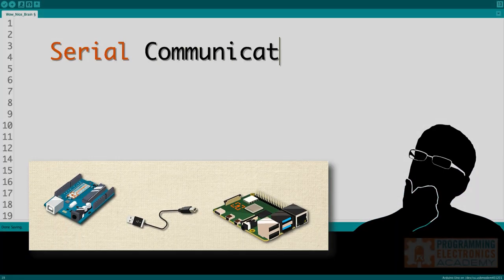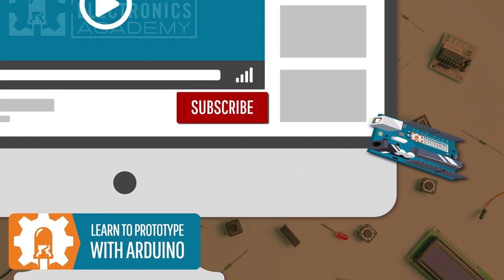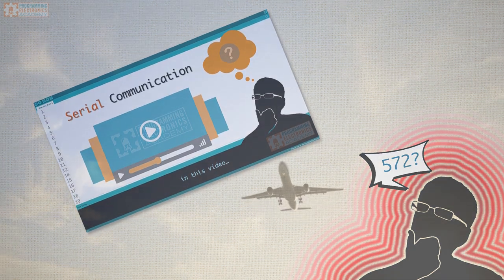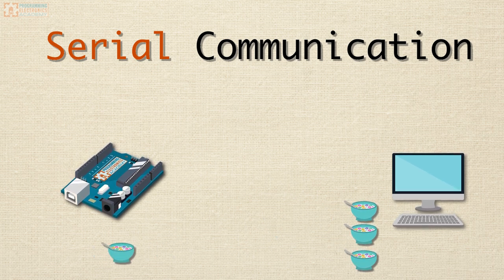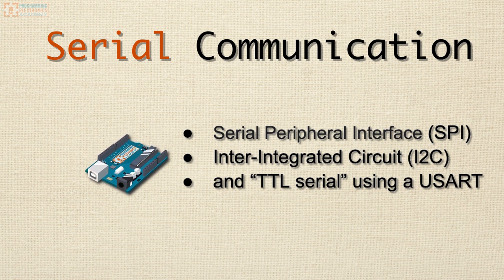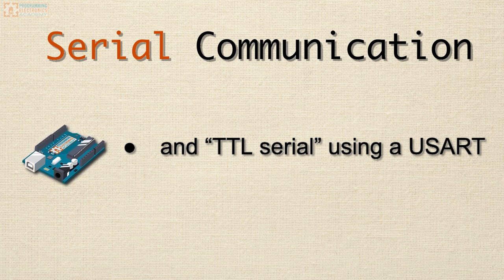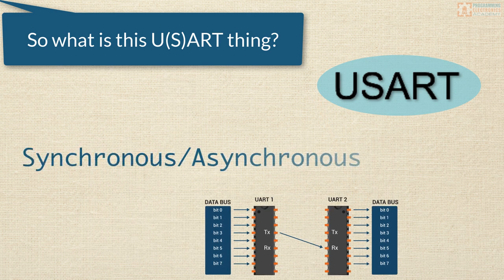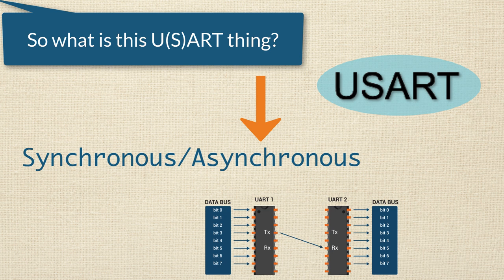The inner workings of Serial Communication Explained | Part 1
Are you wondering what the heck serial communication is?

Maybe you have been using some functions from the Arduino Serial library, like Serial.begin() and Serial.print()
and they leave you wondering more about this serial communication thing – I mean, how does it actually work!?

In this lesson you will learn:

What is “serial communication”?
What is a USART anyway?
The nitty gritty of basic serial communication
The different roles of start bits, data frames, parity bits, and stop bits
What the heck baud rate it – and why it is SO crucial
The (lack of) significance of the baud rate 9600
DON’T GET SCARED!
OK – before we start, I want to warn you that this lesson is filled with technical terms, probably like 572 of them!

I know when you’re new to electronics, all this crazy sounding jargon can be confusing, and you might think it will all be way over your head.

And it might be all “over your head” for a while (it still might be over my head 😉 – but as you get more familiar with these terms, and see them used and explained in different ways, over time all the crazy stuff will start to sink in.

I’ll try to explain all the jargon along the way as best as I can, but just in case you miss something… here is a chart listing all the terms used here:

TERM DESCRIPTION
UART Universal Asynchronous Receiver/Transmitter
USART Universal Synchronous/Asynchronous Receiver/Transmitter
SPI Serial Peripheral Interface
I2C Inter-Integrated Circuit
ATMEGA328P Microcontroller The primary microcontroller used On Arduino UNO and MEGA – has built-in UART
ATmega16U2 Microcontroller A microcontroller used on the Arduino UNO and MEGA that has a built in USART. This microcontroller is used as a USB to serial converter.
RX Receive. Often, the connection designated to receive a signal is marked with RX.
TX Transmit. Often, the connection designated to transmit a signal is marked with TX.
USB Universal Serial Bus
TTL Transistor-transistor logic
ASCII American Standard Code For Information Interchange
WHAT THE HECK IS SERIAL COMMUNICATION?
In a nutshell, serial communication is a method of sending and receiving information one bit at a time.

Serial communication takes many different forms, we will only discuss one of them in detail here.

Just like there are many ways to communicate from one person to another, there are many ways to serially communicate from one device to another.

Probably the most familiar method of serial communication is over USB. If you didn’t know, USB stands for Universal Serial Bus.

USB is a serial communication protocol. A protocol is just a way of doing something. Maybe you have a protocol for what to do if you can’t find your phone…

Curse a couple times
Mentally walk through the places it could be
Look in the last room you were in
Blame the kids for losing your phone
Look on the bathroom shelf
Get one of your family members to call you, so you can hear it ring in the basement, buried in the laundry basket
USB is but one of many serial communication protocols that your Arduino can use. It’s also able to communicate using these common protocols…

Serial Peripheral Interface (SPI)
Inter-Integrated Circuit (I2C)
and “TTL serial” using a USART
This last method which uses a USART is by far the simplest method of serial communication and what we’ll use as the starting point for a fundamental understanding of how serial communication works.